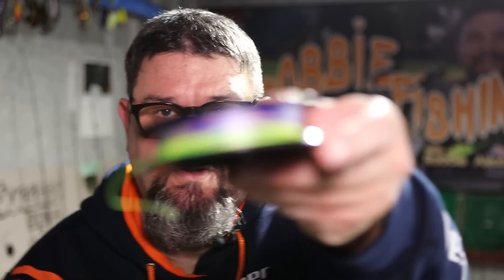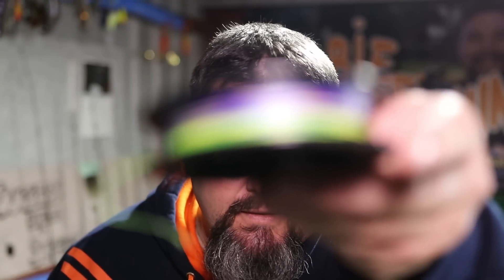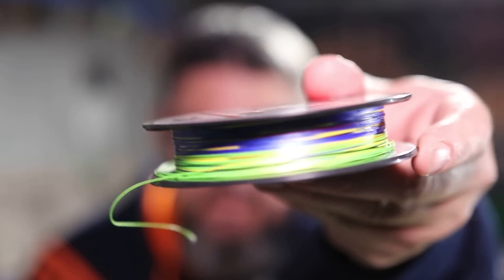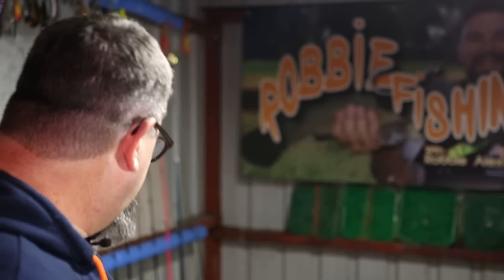Daiwa J Braid fishing line review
A few months ago I bought myself some Daiwa J braid fishing line. I needed new braided fishing line and the shop I went into did not stock my usual line. I decided on Daiwa J braid as a substitute on the advice of the lady at the shop.
Since buying this braided fishing line I have promised a number of people that I would film a review of it, but I needed to use it for a while and give it time first.
Well, after a few months of using the 50lb Daiwa J braid braided fishing line, I have finally had the chance to film my fishing line review, and here it is.